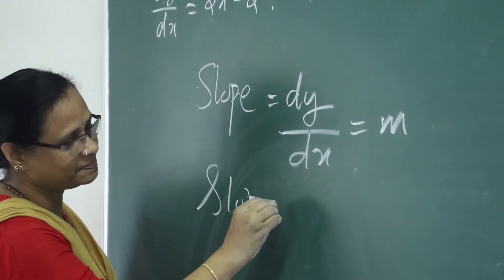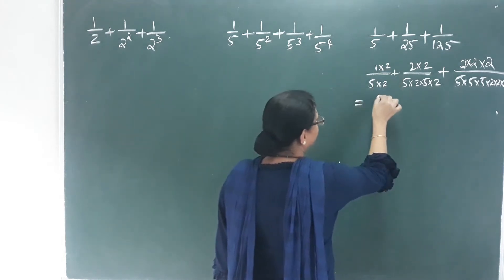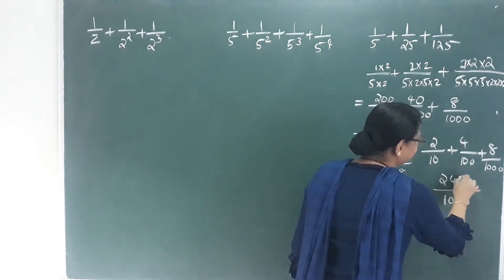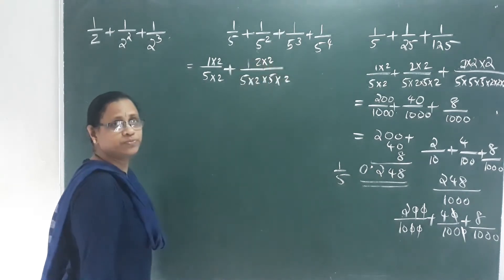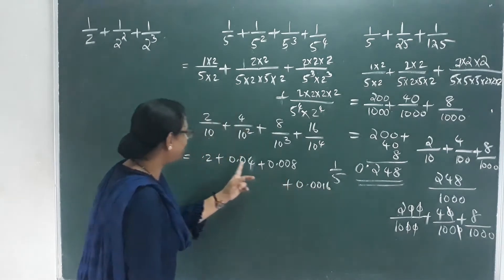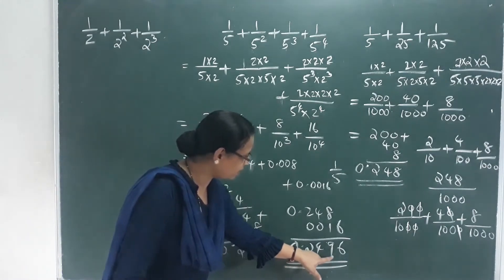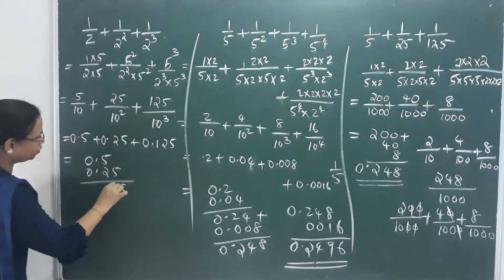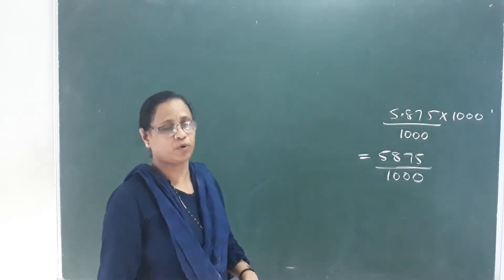Class 9 Maths Chapter 2 Part 2 | Decimal Forms | Kerala State Syllabus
Mathematics Chapter 2 Decimal Forms Part 2
9th Class Maths Kerala State Syllabus